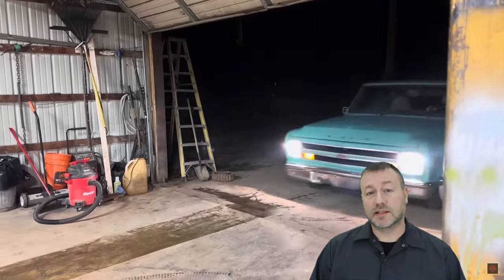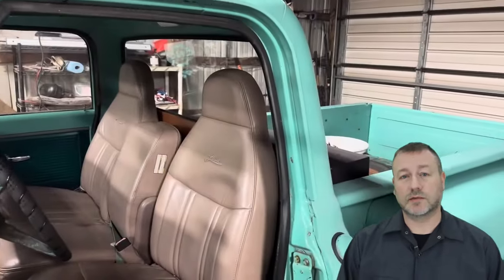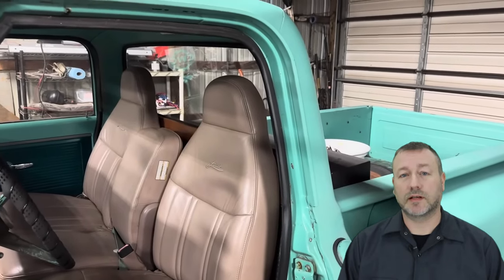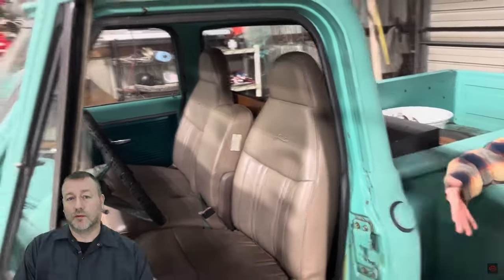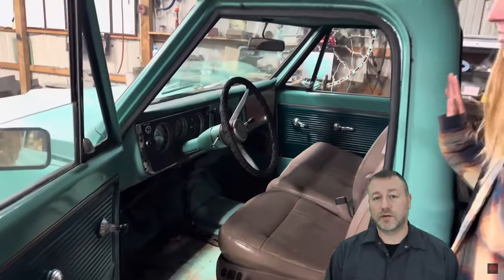Meeting Cory and Hannah for a Collaboration Cory Wheat Customs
DC Auto Enhancement and Cory Wheat Customs collaboration on a 1968 Chevy C-10 build.